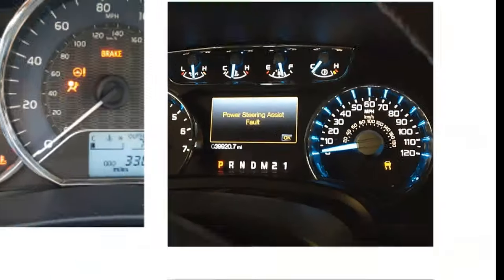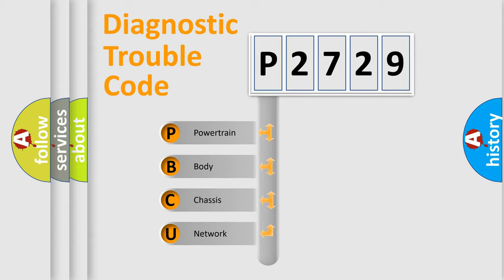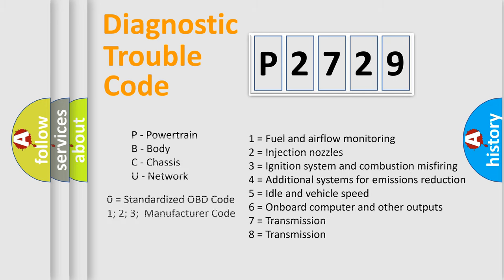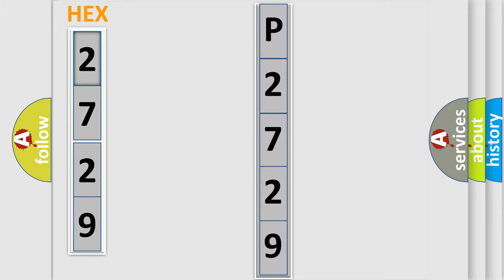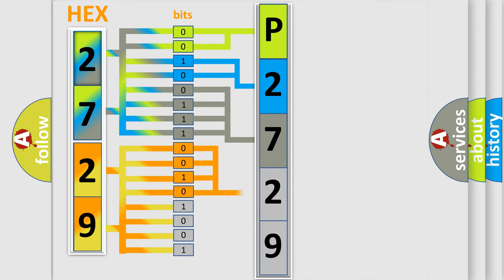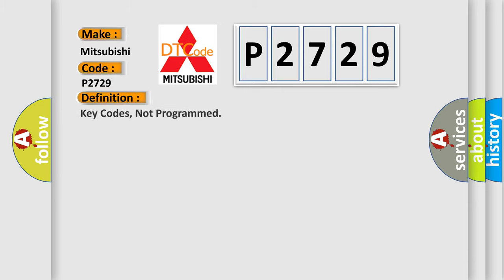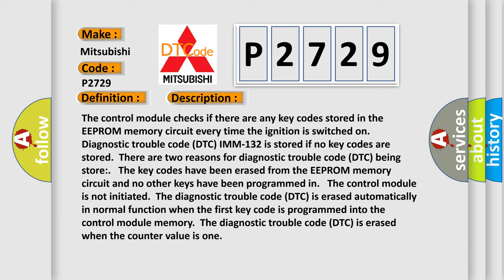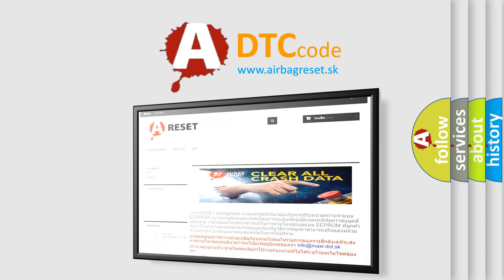DTC Mitsubishi P2729 Short Explanation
Contents:
0:21 Basic DTC analysis according to OBD2 protocol standard.
1:48 Insight into programming
2:58 A diagnostically understandable description of the Diagnostic Trouble Code
3:05 Basic error definition

Make:
Mitsubishi
Code:
P2729
Definition:
Key Codes, Not Programmed
Description:
The control module checks if there are any key codes stored in the EEPROM memory circuit every time the ignition is switched on.Diagnostic trouble code (DTC) IMM-132 is stored if no key codes are stored.There are two reasons for diagnostic trouble code (DTC) being store:. The key codes have been erased from the EEPROM memory circuit and no other keys have been programmed in. The control module is not initiated.The diagnostic trouble code (DTC) is erased automatically in normal function when the first key code is programmed into the control module memory.The diagnostic trouble code (DTC) is erased when the counter value is one
Cause:
The Immobilizer control module is not initiated.Faulty procedures when programming.